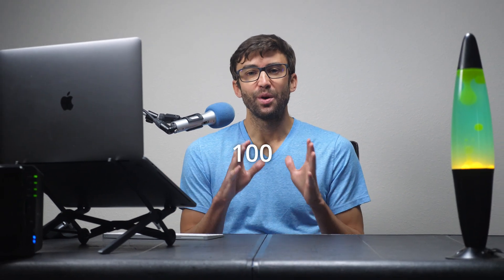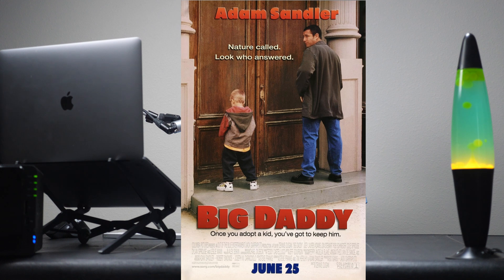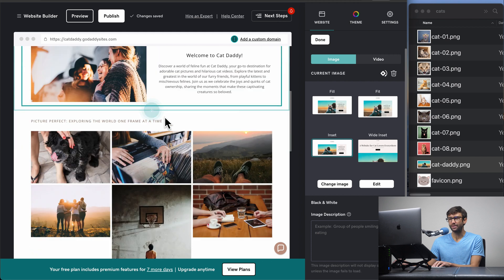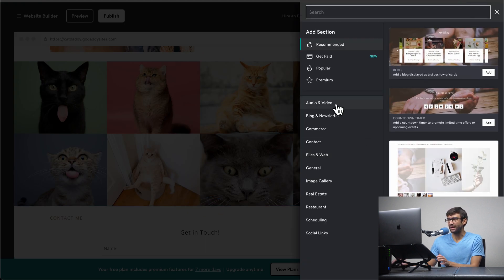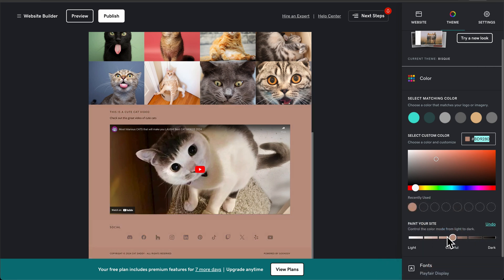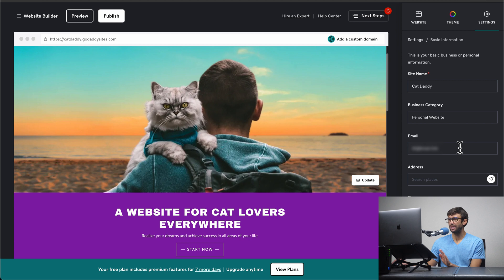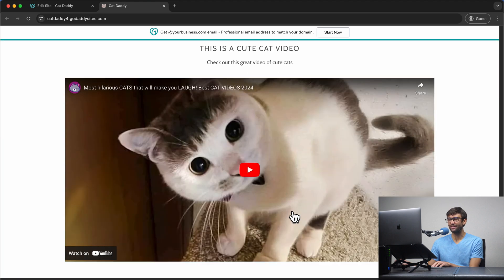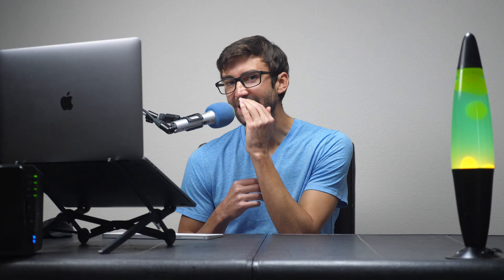How to Make a Free Website with GoDaddy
Learn how to build a free GoDaddy website that includes free hosting and a free subdomain. We’ll use the GoDaddy website builder to create your website, customize it, and publish it.

Feeling limited? Try Elementor for $2.99/mo & risk-free for 30 days